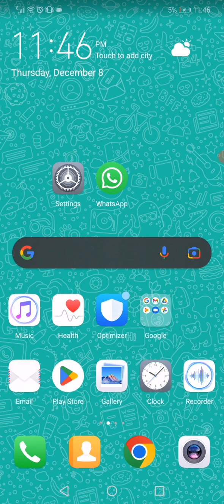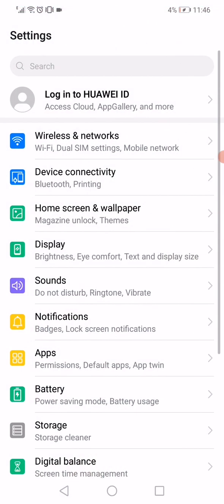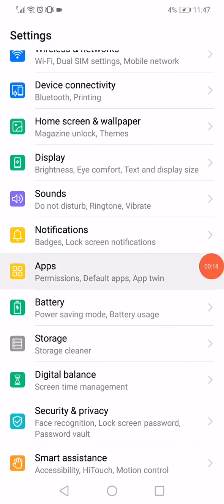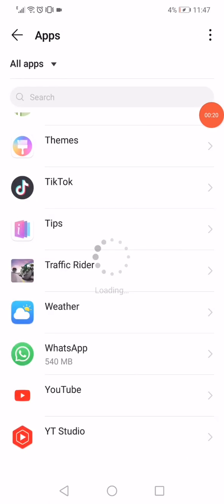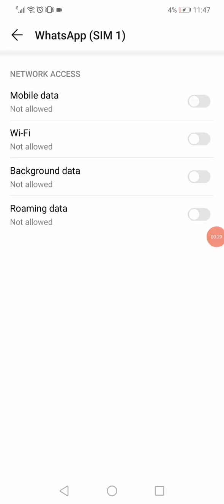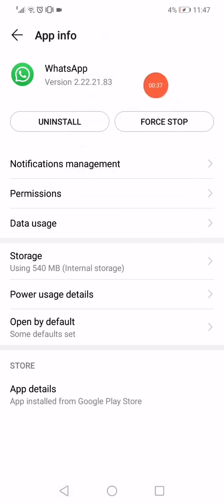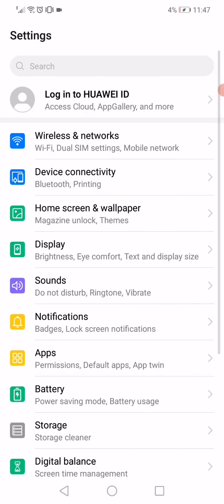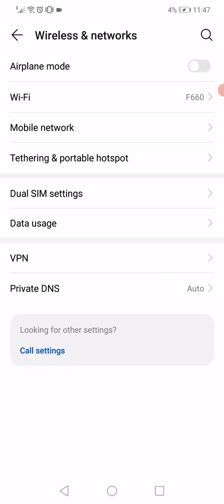How To Fix WhatsApp Voice Message Problem on Android